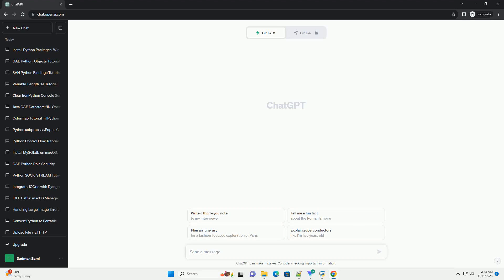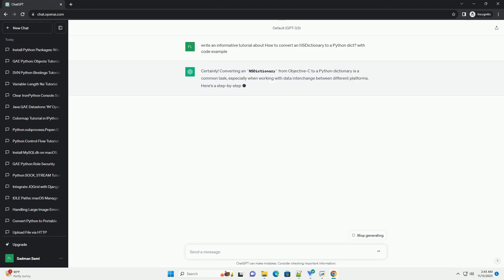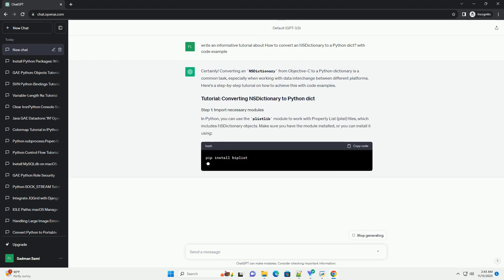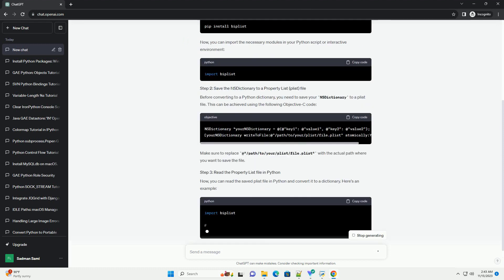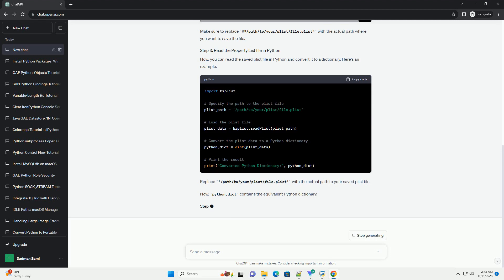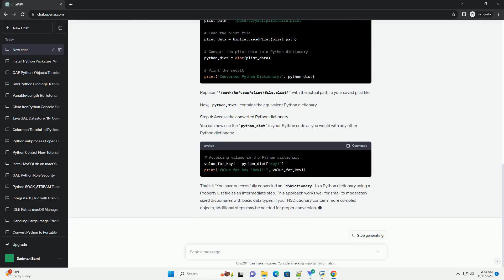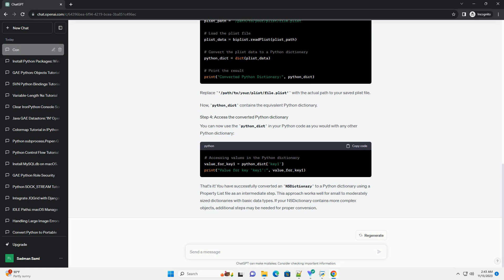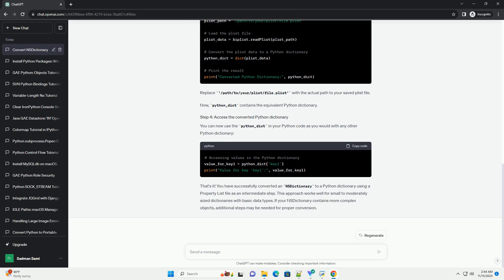How to convert an NSDictionary to a Python dict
Certainly! Converting an NSDictionary from Objective-C to a Python dictionary is a common task, especially when working with data interchange between different platforms. Here's a step-by-step tutorial on how to achieve this with code examples.
In Python, you can use the plistlib module to work with Property List (plist) files, which includes NSDictionary objects. Make sure you have the module installed, or you can install it using:
Now, you can import the necessary modules in your Python script or interactive environment:
Before converting to a Python dictionary, you need to save your NSDictionary to a plist file. This can be achieved using the following Objective-C code:
Make sure to replace @"/path/to/your/plist/file.plist" with the actual path where you want to save the file.
Now, you can read the saved plist file in Python and convert it to a dictionary. Here's an example:
Replace '/path/to/your/plist/file.plist' with the actual path to your saved plist file.
Now, python_dict contains the equivalent Python dictionary.
You can now use the python_dict in your Python code as you would with any other Python dictionary:
That's it! You have successfully converted an NSDictionary to a Python dictionary using a Property List file as an intermediate step. This approach works well for small to moderately sized dictionaries with basic data types. If your NSDictionary contains more complex objects, additional steps may be needed for proper conversion.
ChatGPT